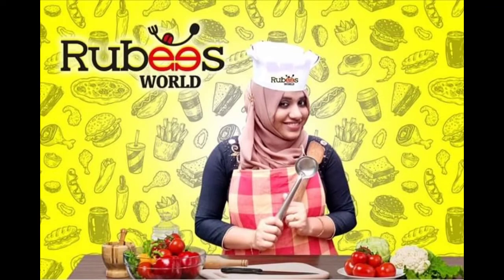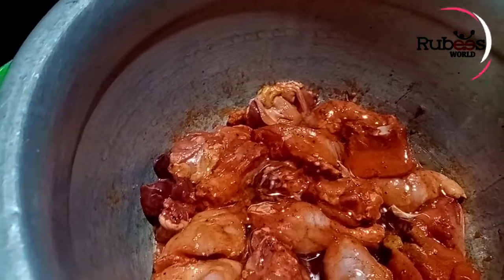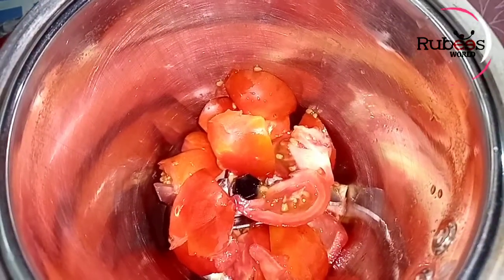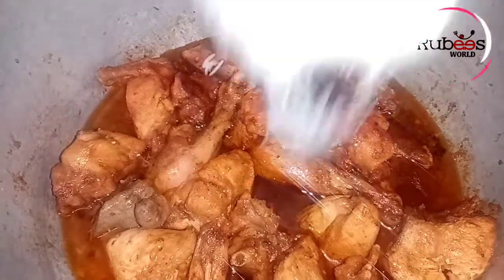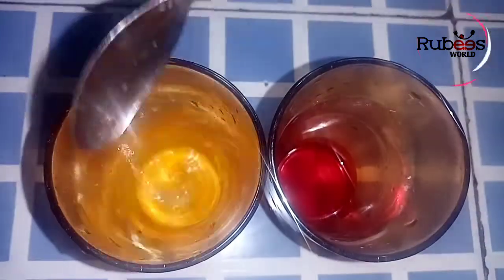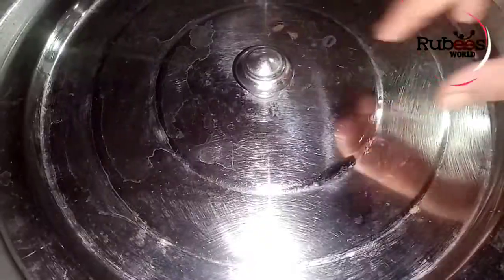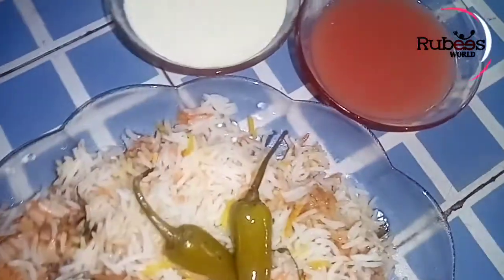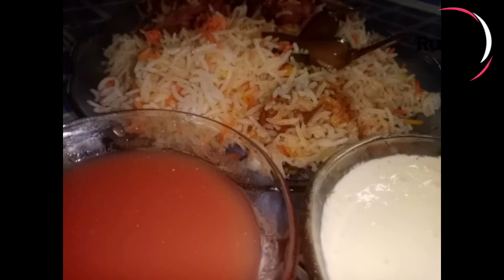CHICKEN MANDI/ ചിക്കൻ മന്തി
മിനിറ്റുകൾക്കുള്ളിൽ അടിപൊളി കുഴിമന്തി